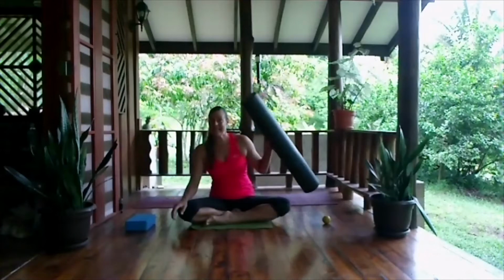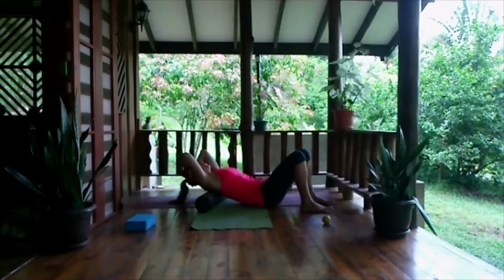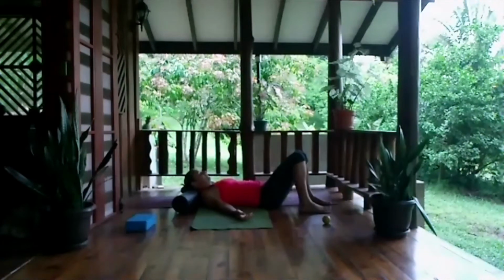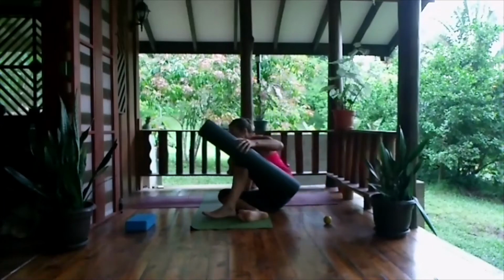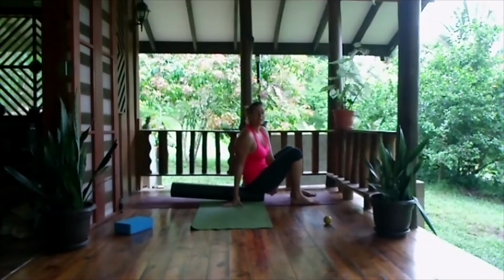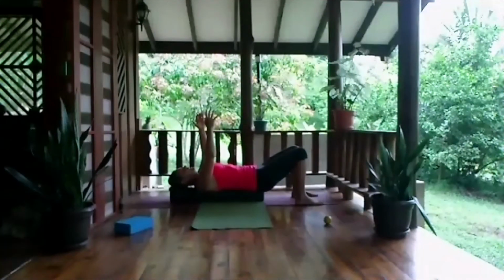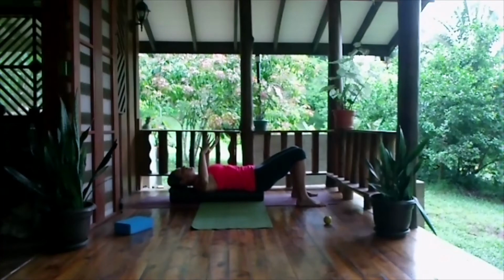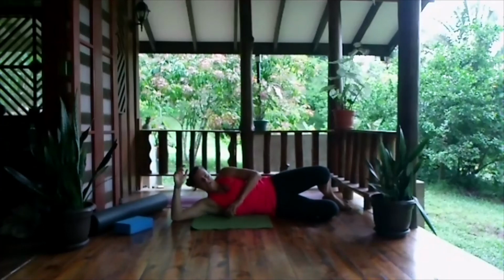EMPOWER Your Mindful Athlete - Week 5 - Myofascial Release Upper Body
Have you ever thought..." hmmm, I would really like to have a massage more frequently and release my tight and sore muscles!"
Or, what is this "foam rolling" and "trigger point release" thing all about?

How about learning a few myofascial release techniques to do in the comfort or your own home, or anywhere?

Well, I hear you. I feel you. And I am here for you! Join me in this guided video to help increase your mobility and ease!

FACT: Myofascial release is a safe and effective form of therapy that treats muscle immobility and pain by releasing contracted muscles to improve blood flow, oxygen, and lymphatic circulation.

E3PT Unlimited is designed to Educate, Embody, Empower conscious warriors through holistic programs and services. We do this by providing onsite and online opportunities; such as mentoring, coaching, training, seminars, camps, retreats and tours - both nationally in the US and Internationally.

By joining in with YouTube practices and offerings online, you are acknowledging personal responsibility and the following waiver/disclaimer.

I hereby affirm the participant is in good physical condition, not taking any medications where a doctor advised against physical activity, and otherwise do not suffer from a known disability or condition which would prevent or limit my participation in this program.
I acknowledge that my enrollment and subsequent participation is purely voluntary. I release and agree not to sue E3PT, LLC and their employees, sub-contractors, sponsors, agents and affiliates from all present and future claims that may be made by the Participant or me, my family, estate, heirs or assigns for property damage, personal injury or wrongful death arising as a result of the Participant’s participation and caused by the ordinary negligence of the parties listed above, wherever, whenever or however the same occur. I understand and agree that those listed above are not responsible for any injury or property damage arising out of the program. I agree to let the parties use Participant’s name and likeness free of charge in any manner any for any purpose without compensation. I understand that E3PT, LLC does not carry medical insurance of any kind for the Participants involved in this program.